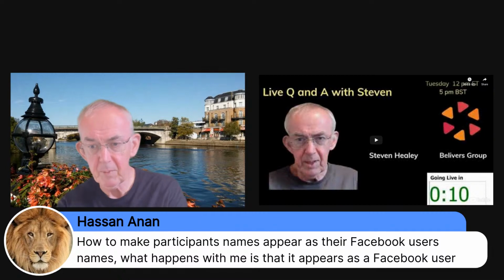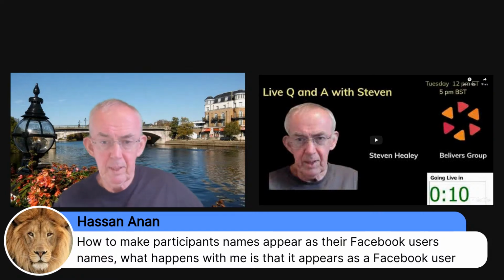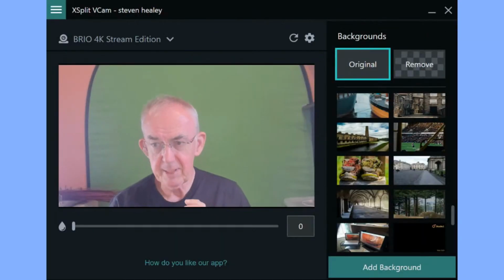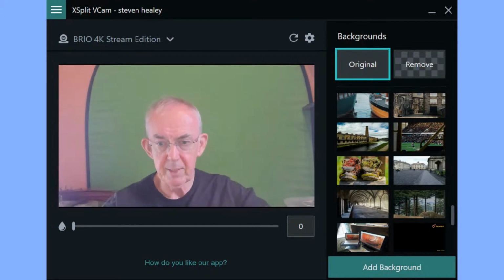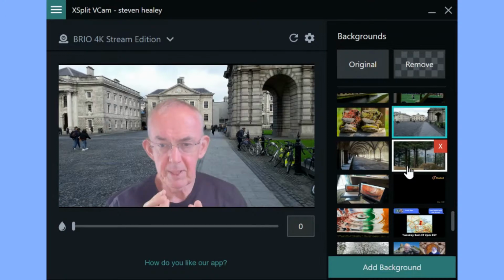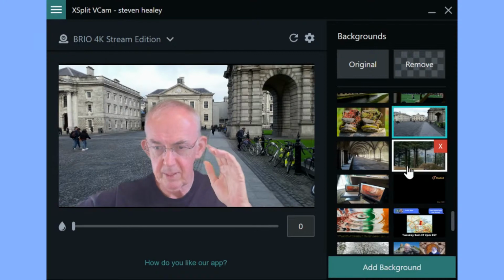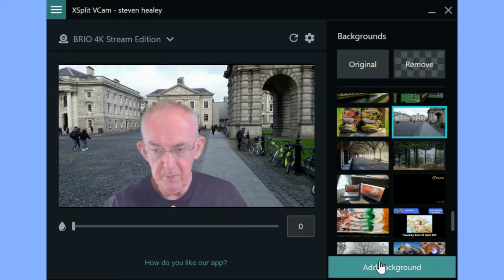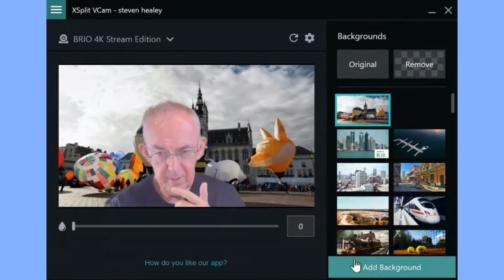Live Q and A session with Steven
I am here to answer your questions about BeLive and Live Broadcasting